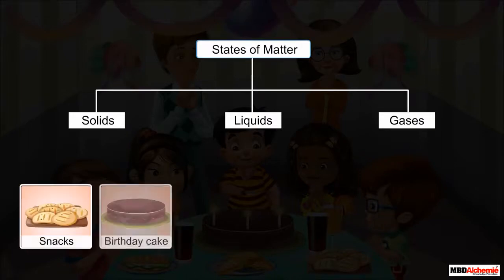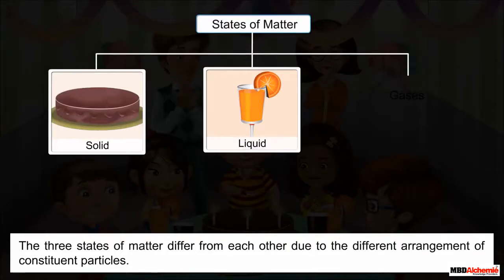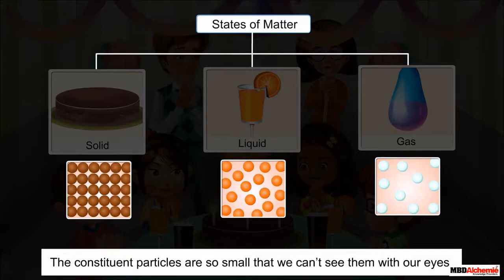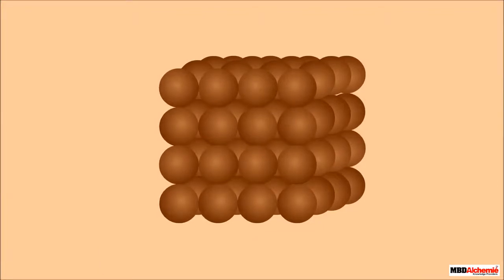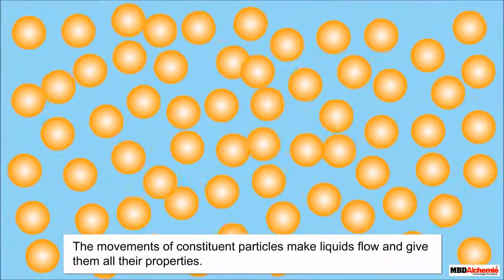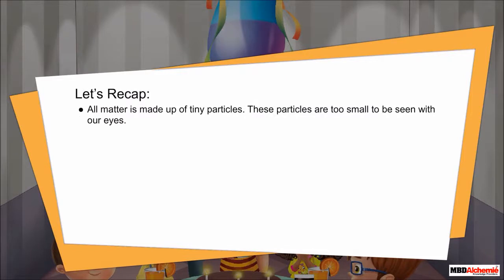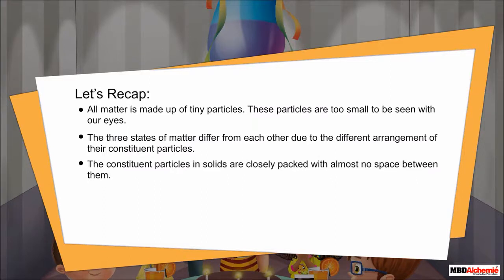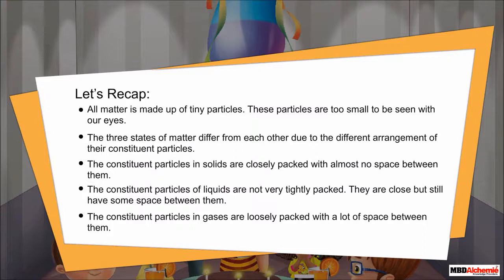STATES OF MATTER (Solid , Liquid and Gases ) Science | Class 4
This video explains about the arrangement of particles in the three states of matter.